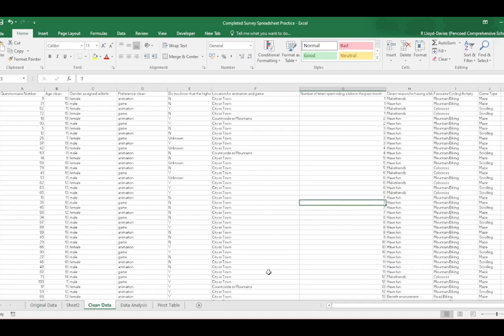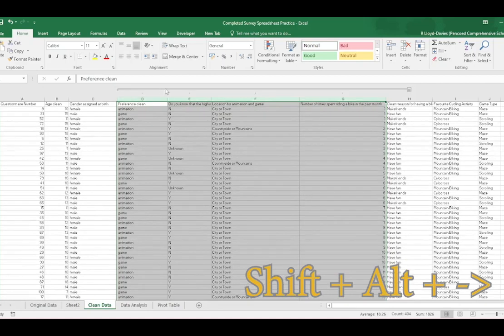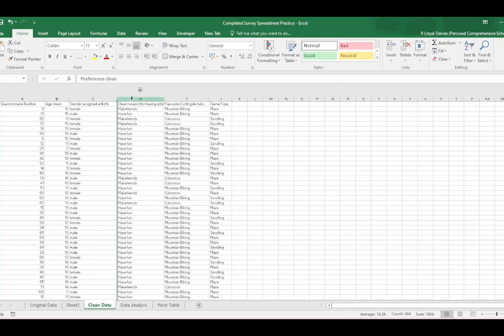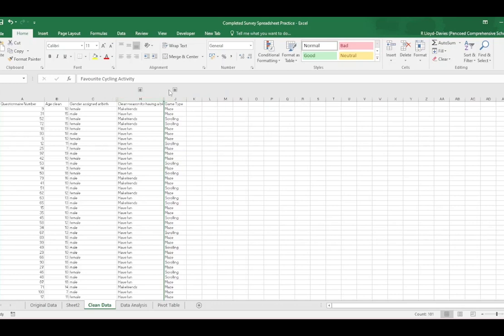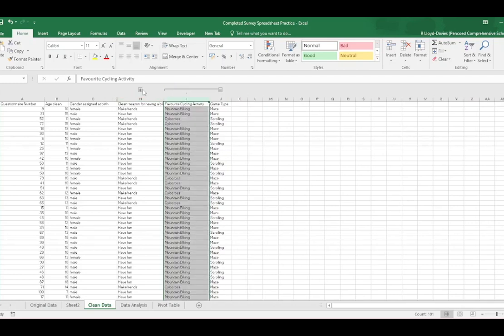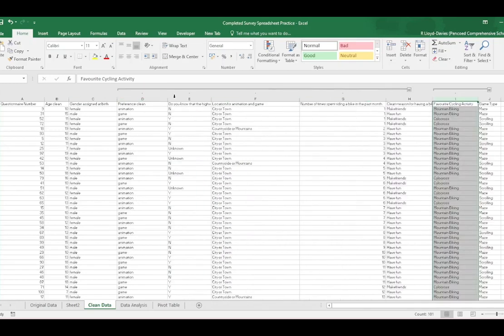Spreadsheet: Hide and Unhide columns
Do you have too much data on your spreadsheet?  Is it making it complicated for you and others to analyse data, but hiding and un-hiding columns is causing even more confusion?

See here how to add a tab for easy hiding and restore columns, that is child's play.